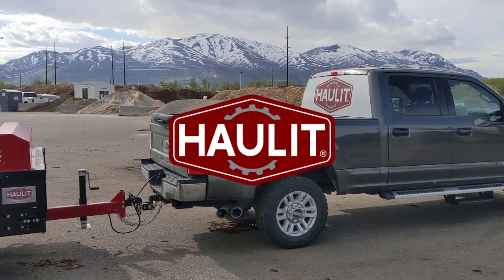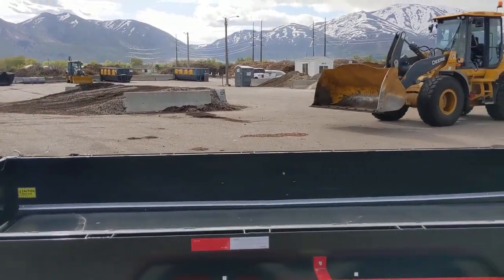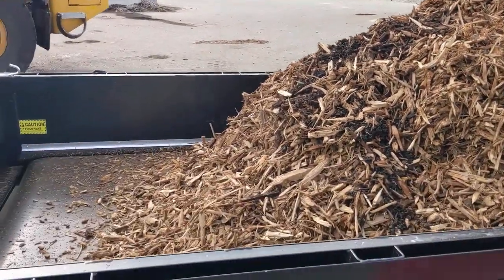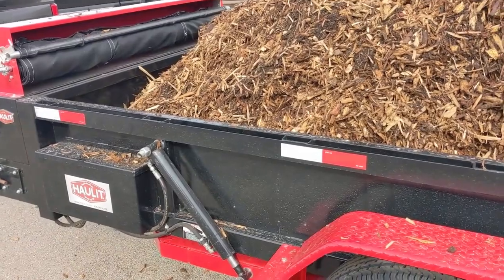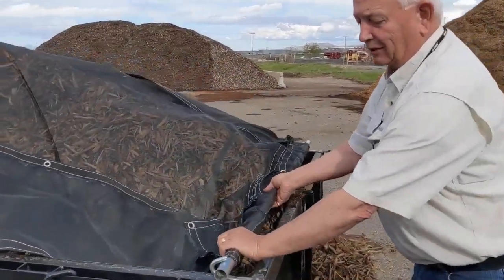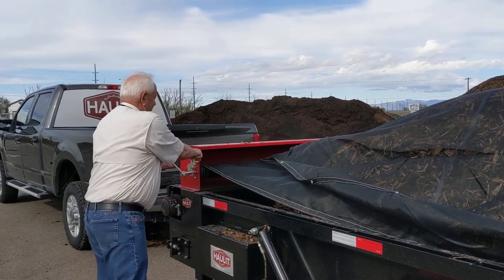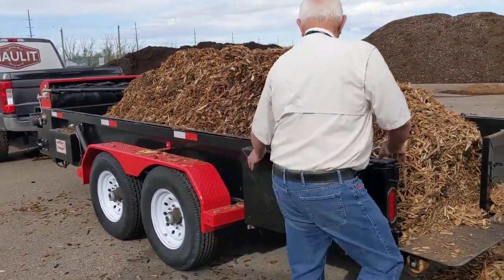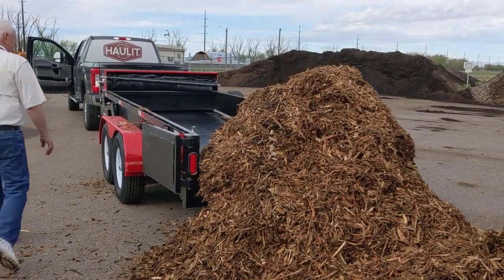loading unloading mulch 2023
Check out how quick and easy it is to load and unload bulk materials with a Haulit Trailer!